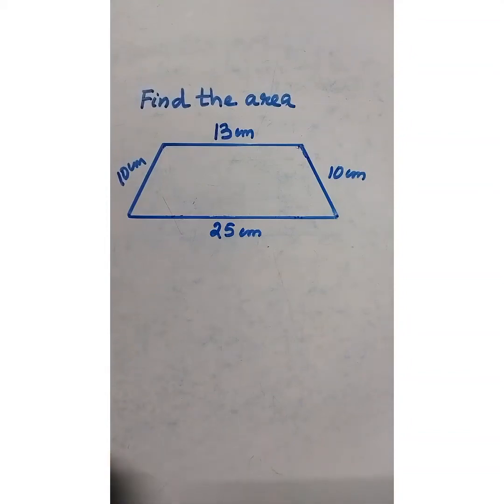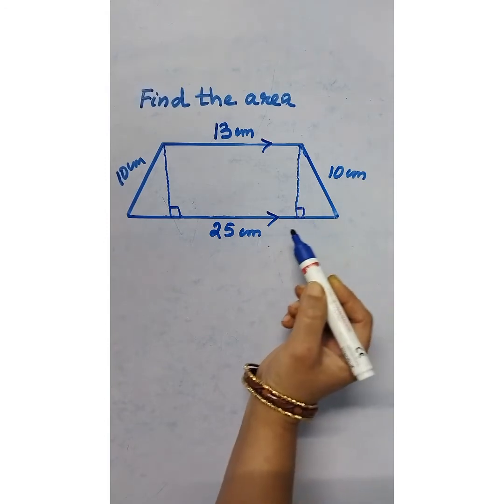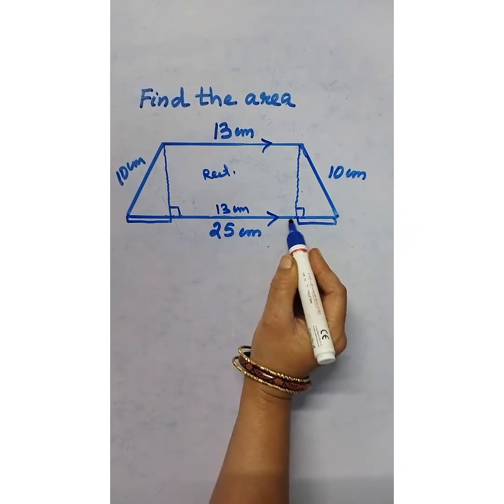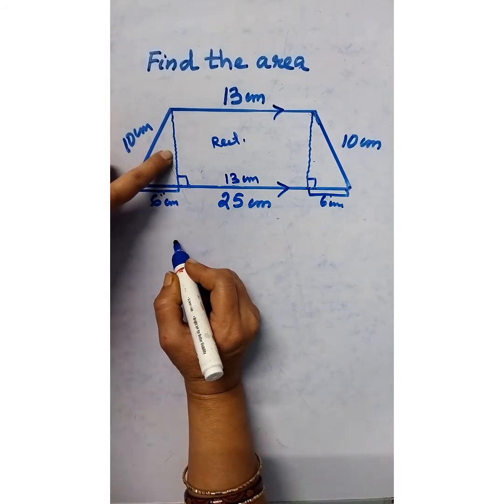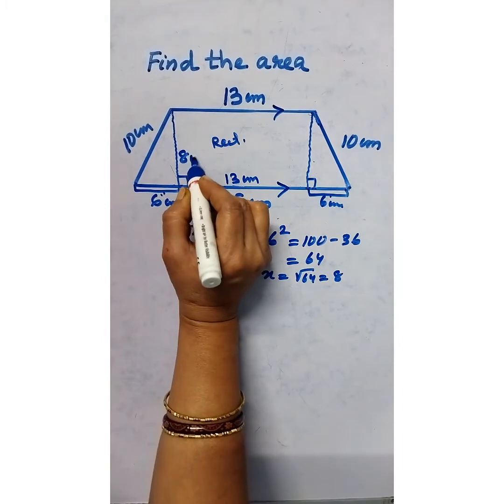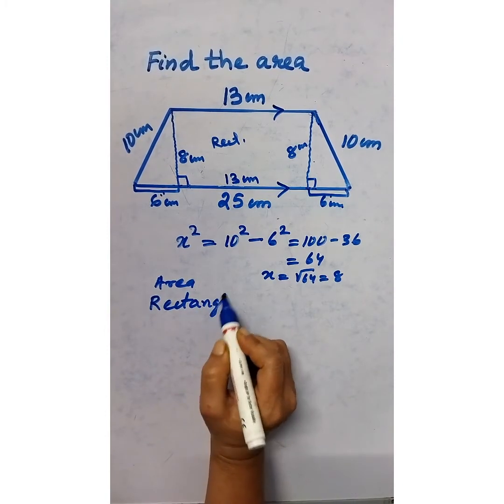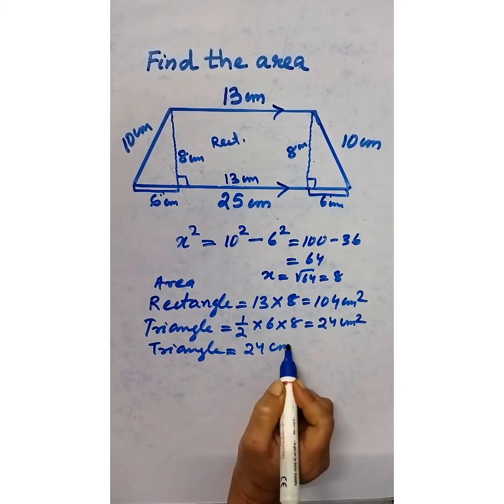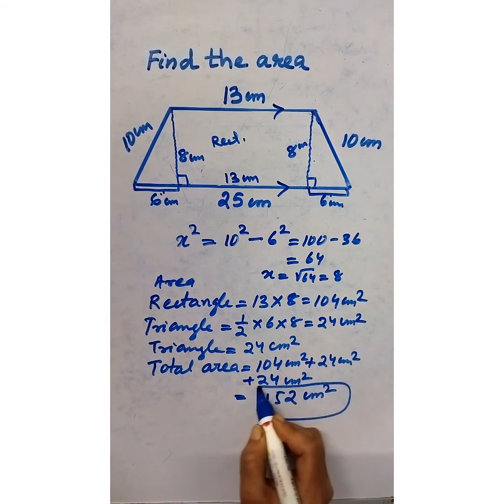Area of isosceles trapezium | LIT Maths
The parallel sides of a trapezium are 25cm and 13 cm.Its nonparallel sides are equal being 10cm.Find the area of the trapezium.